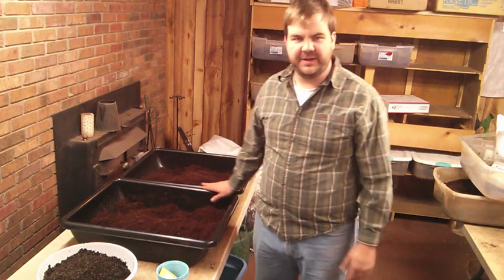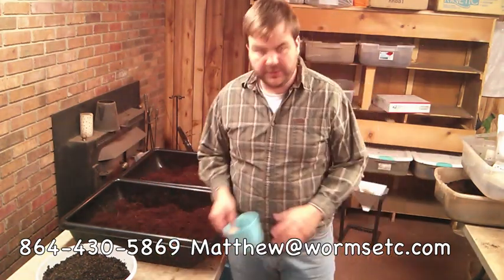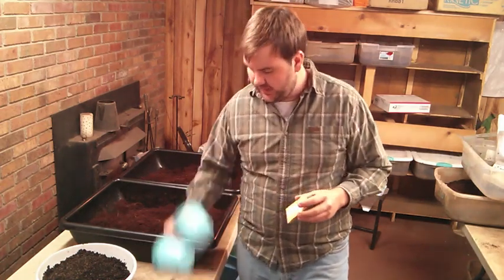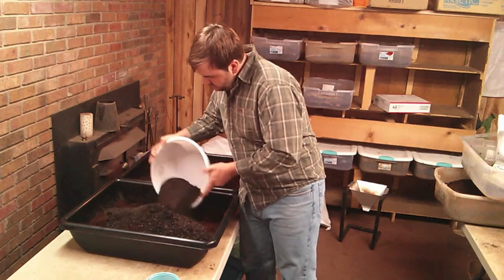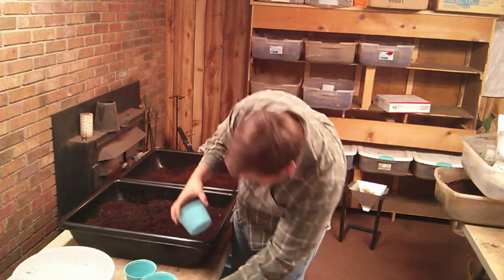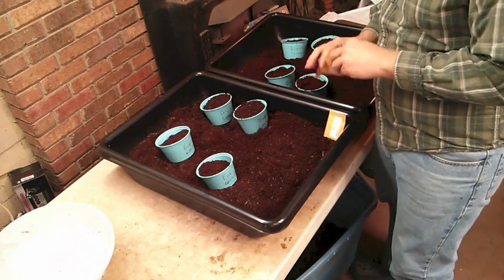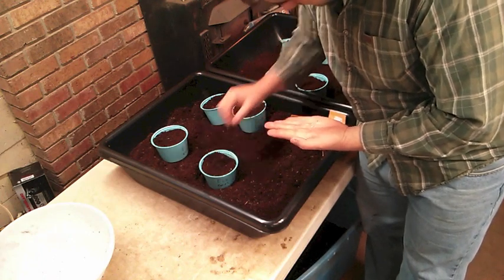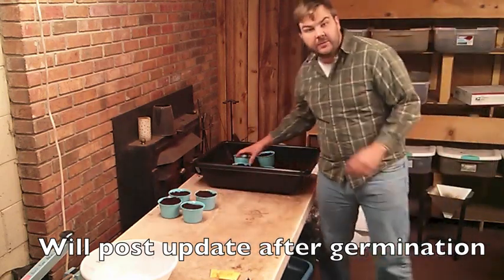Worm Casting and Tomato Seed Starting, Garden Experiment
The value of worm castings is being tested here. Eight tomato plants are being started in seed starting mix. Four of the tomato plants will have %20 percent worm castings added to the potting mixture. Updates on the plants will be made in about 2 week intervals.